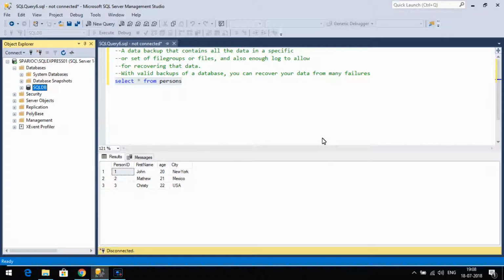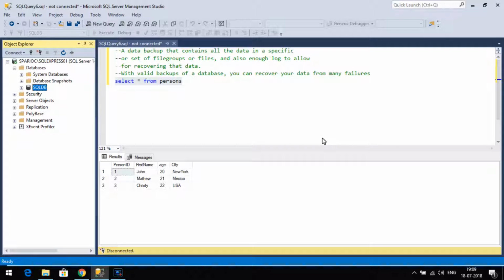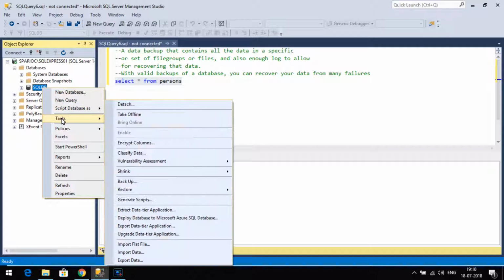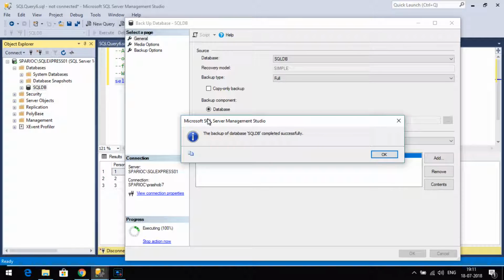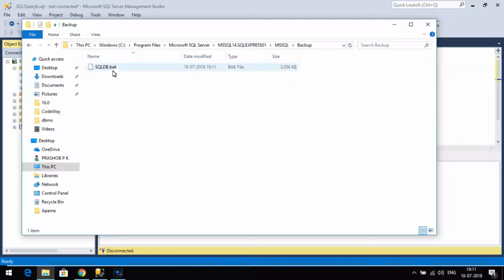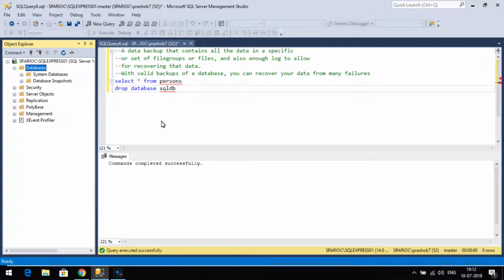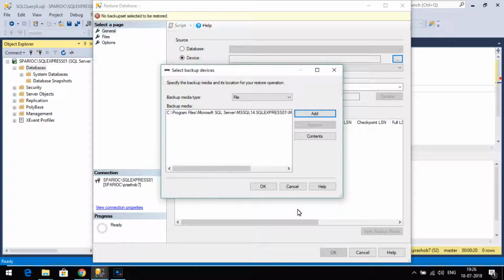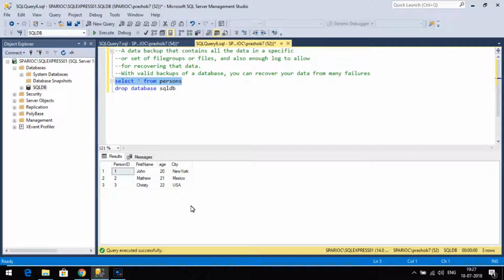How to take a full database back up and restore in SQL Server Management Studio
This video describes how to take a full database back up of a sql server database and how to restore it in Sql server management studio